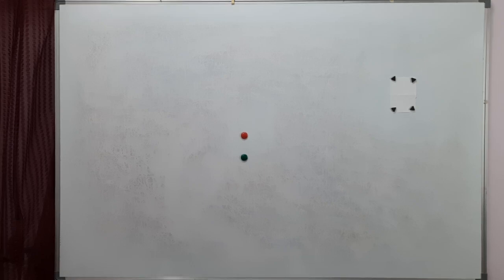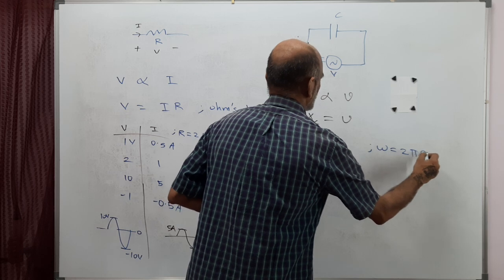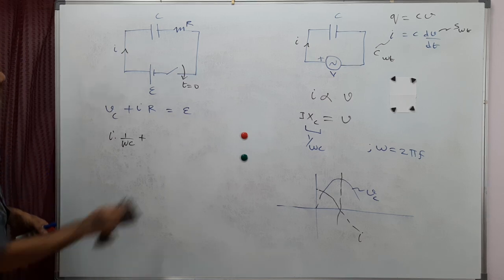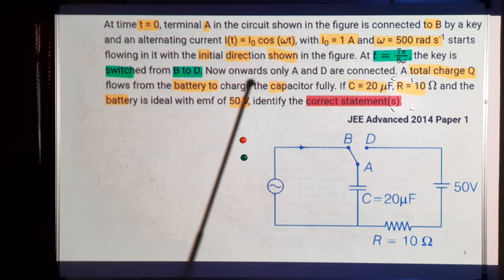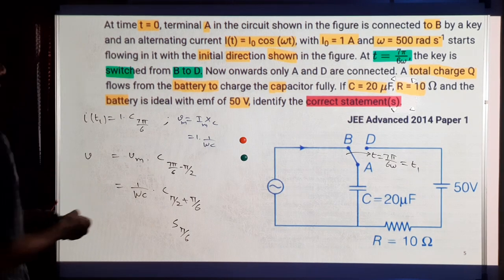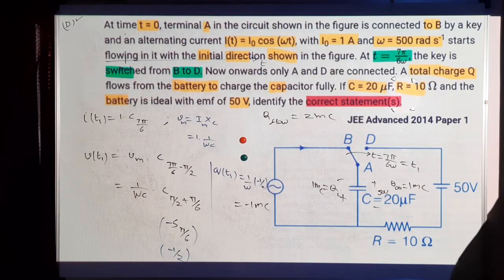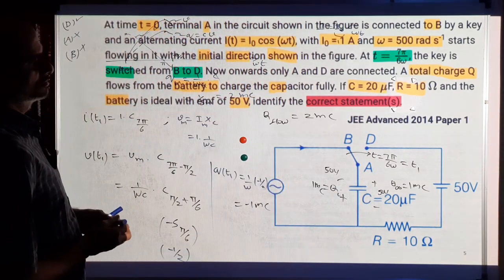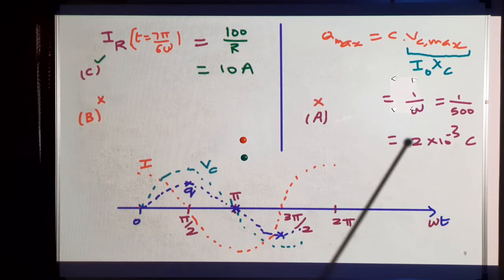JEE Adv PYQ | Alternating Current | Io cos wt t=7pi by 6w switch B to D, Q charge flows, batt to cap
PYQ of JEE Advanced exam (2021) - Topic: Alternating Current | Io cos wt t=7pi by 6w switch B to D Q batt to cap